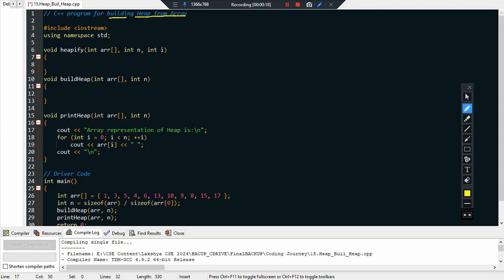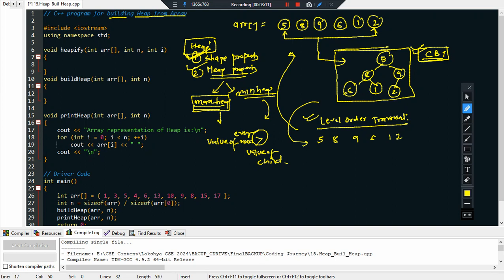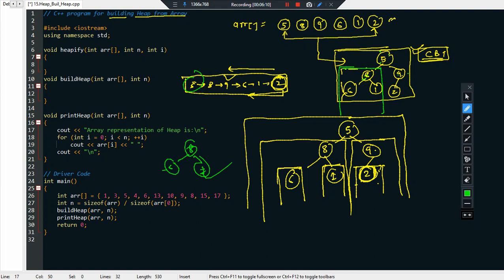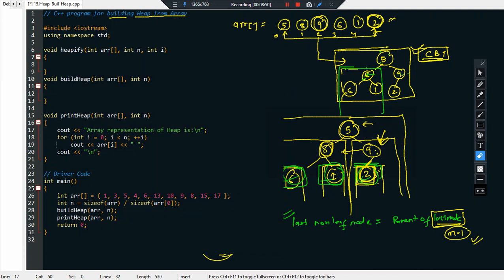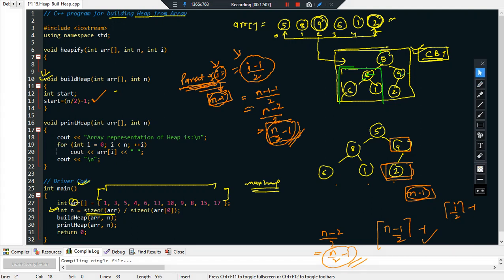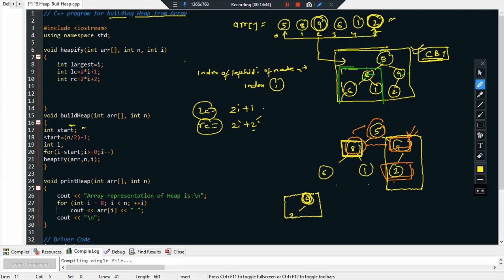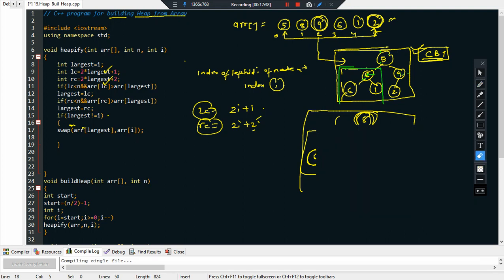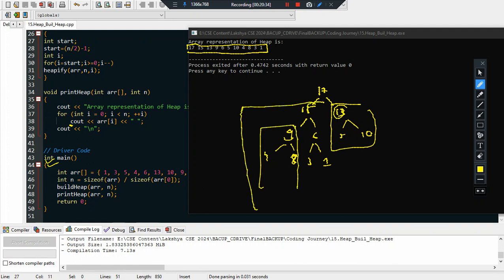Heap : Build Heap || Max Heap|| Explaining the Heap Construction with code-Coding Interview Question